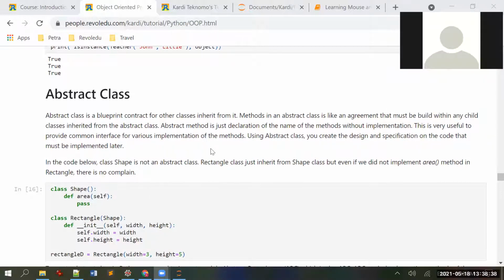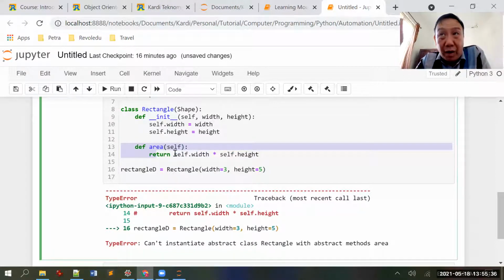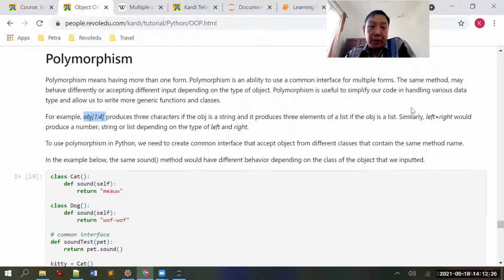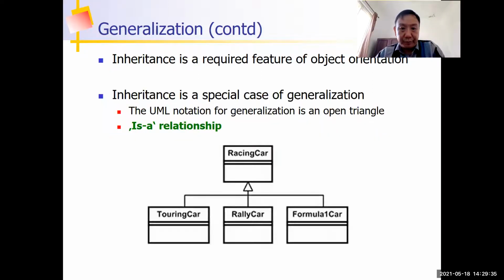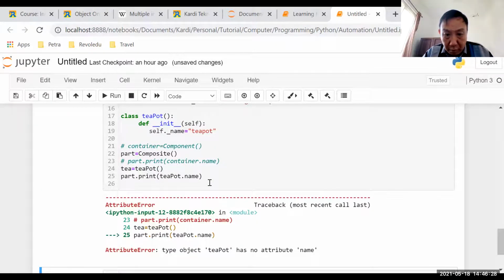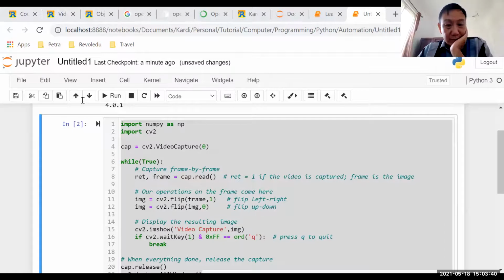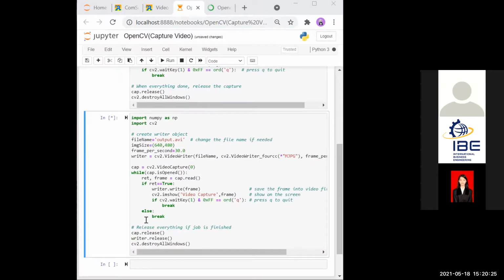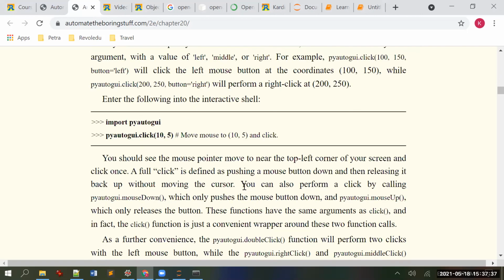Computer Science May 18 2021